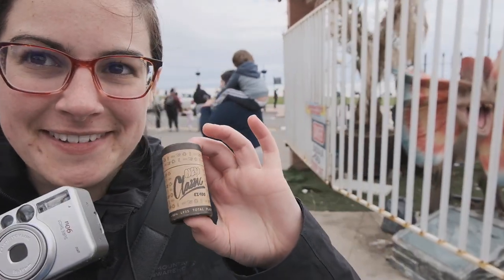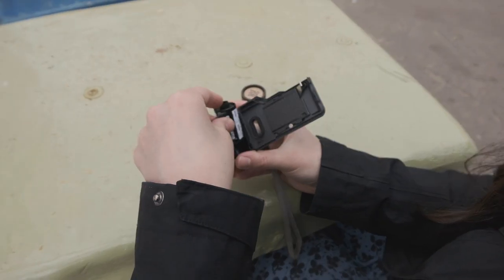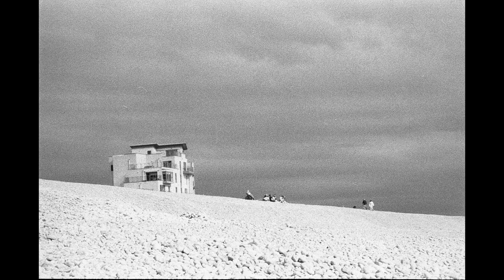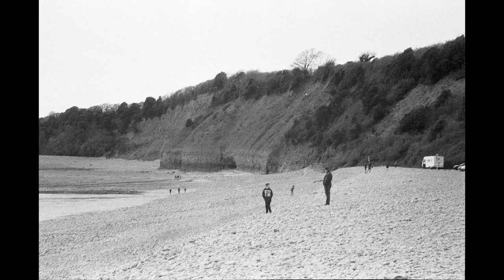New Classic EZ400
New Classic Film EZ400 - First Impressions - First time trying the New Classic Film's EZ400, another walk around Barry Island.

►(use the above link to sign up :) this is a referral link but I highly recommend Epidemic Sound (not sponsored) and have used them for most of the music for this channel. I find they have the best value for price out of all the options I've tried)

►Mobile phone (Samsung Galaxy A52)
►Fujifilm X-H1 used occasionally (get this from MPB not amazon!)
►Fujifilm XC16-50mm OIS Lens
►Budget Lav Mic
►Lav Mic (Hollyland Lark 150)
►Compact Shotgun Mic (Rode VideoMicro)

►Plustek Opticfilm 8100 Film Scanner
►Fujifilm X-H1 for DSLR Scanning w/ the Pixl-latr (get this from MPB not amazon!)
►TTArtisan 40mm F2.8 Macro Lens for DSLR Scanning w/ Pixl-latr
►Light Table
►AP Development Tank for 2 Films
►Darkroom Changing Bag